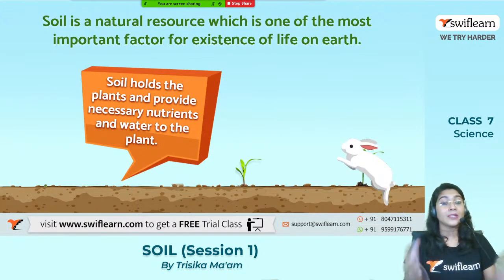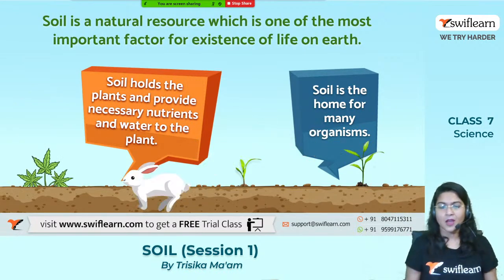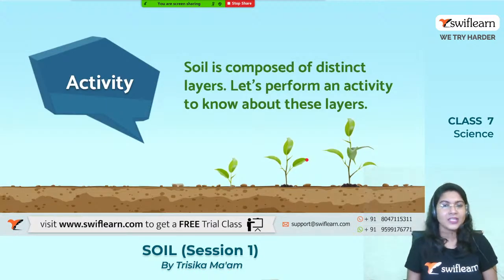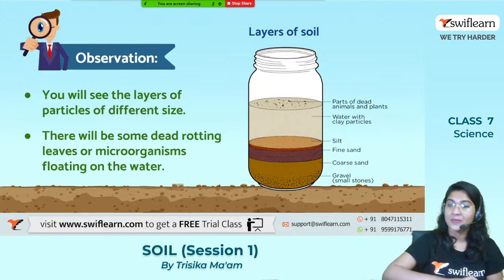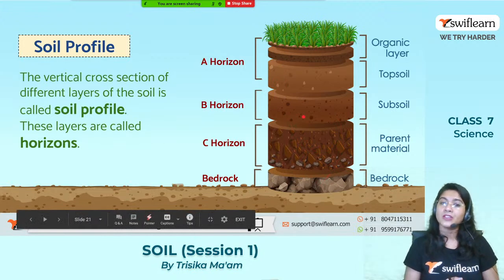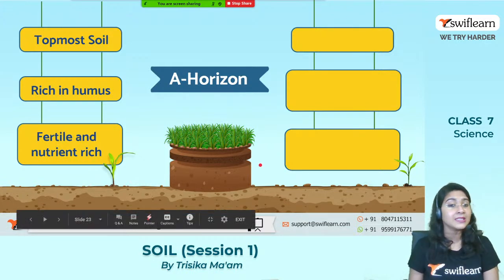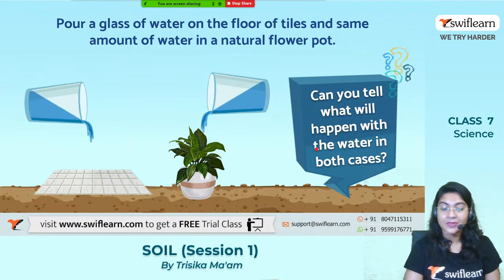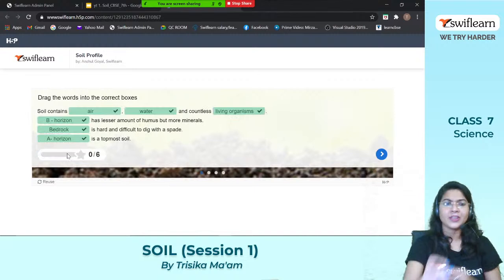Soil | Class 7 Science | Composition of Soil | Online Classes | Session 1 - Swiflearn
This is session 1 of the Chapter: Soil from Class 7 Science. In this Session, Trisika Mam will Introduce you the the Chapter: Soil Class 7 and will take you through the following topics:

00:00 - Introduction
09:54-  Importance of soil
15:46 - Weathering
21:00 - Humus
22:00 - Soil Profile
24:05 - A-Horizon

Soil
Life on earth is highly dependent upon soil. It is important in the sense that it provides anchorage
and supplies water and minerals to the plant
Layers of the soil include:
 Humus
 water
 clay
 sand
 gravel
Climatic factors effecting soil include
 Temperature
 Light
 Humidity
 Rainfall
 Wind
Humus is the rotting dead matter in soil
Weathering is the breakdown of rocks to form soil by wind, water and climate
Plastic is a non-biodegradable substance which
 Degrades soil quality
 Kills microorganisms
 Causes soil pollution
 Demanded by many people to be banned
Soil Profile
Soil profile - A vertical section through the different layers of soil is called soil profile. These
layers are the horizons.
Soil profile consists of
A horizon
 Uppermost horizon and is also called top soil
 Rich in humus and minerals which gives it a dark colour
 Soft, porous, and high water retention capacity
 Provide nutrients to growing plants and shelter to many living organisms
B horizon
 It is the middle layer
 Short Notes
 Class 7 Science
Soil
 It contains less humus and more minerals
 More hard and compact layer
C horizon
 It consists of lumps of rocks
 It has cracks and crevices
Bedrock
 The lowest layer
 Hard and difficult to dig in
 Soil is the mixture of humus and rock particles
 The soil microflora also important for determining the quality soil
The 3 types of soil based on particle proportion include
Sandy soil
 great proportion of big particles
 Light, well aerated and usually dry
Clayey soil
 great proportion of fine particles
 Big, less aerated but hold more water
Loamy soil
 same proportion of big and fine particles
 mixture of sand, clay and silt
 contains humus and is the best soil for growing plants
 Right amount of water retention capacity
Silt occurs as a deposit in riverbeds and its particle size is between that of sand and clay.
The cultivation of different crops is dependent of different soils.
 Wheat, gram, paddy – clayey and loamy soil
 Cotton – sandy loam soil
Percolation of soil
Percolation of soil - The process in which water passes down slowly through the sol
Soil moisture – The water retained by soil. Water retention capacity of soil is an important factor
various crop cultivation.
 Short Notes
 Class 7 Science
Soil
Percolation rate is measured in ml/min is given by (Amt. of water in ml/ percolation rate in min)
Percolation rate of water will vary with the type of soil – highest in sandy soil and lowest in clayey
soil
Soil erosion
Soil erosion - The removal of soil surface by wind, water or ice
 Areas devoid of vegetation has loose soil which is blown away by wind
 Most affected areas include deserts and bare lands
 It can be prevented by forestation